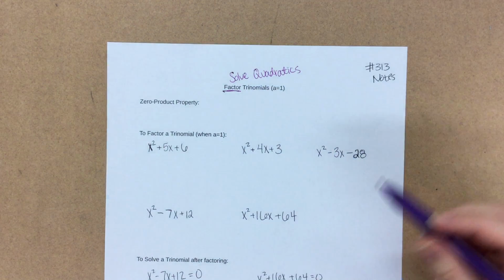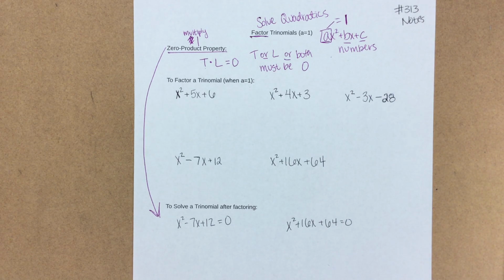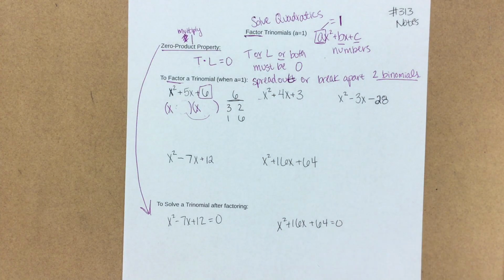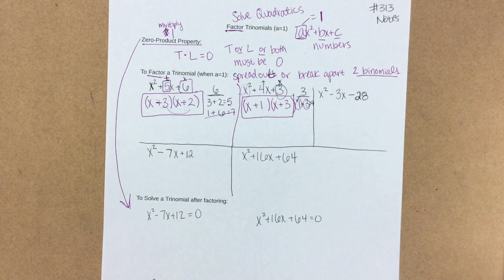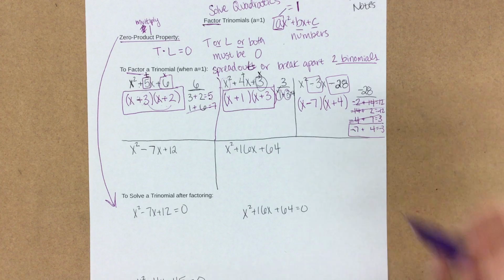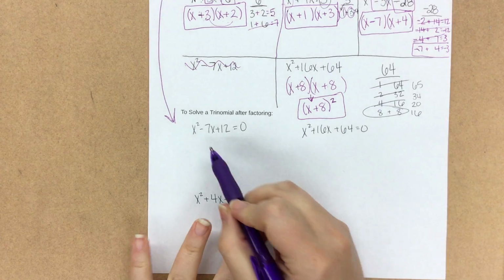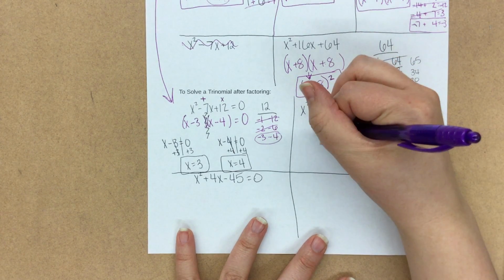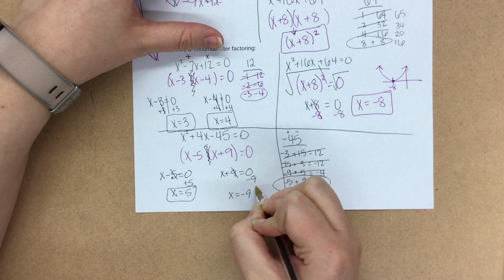#313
Notes on how to multiply polynomials together using distributing or a box method